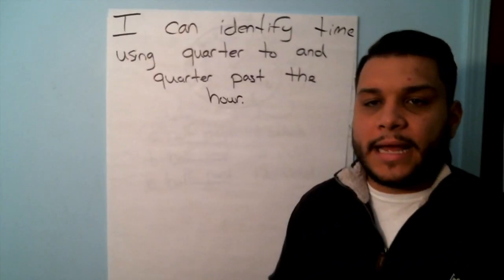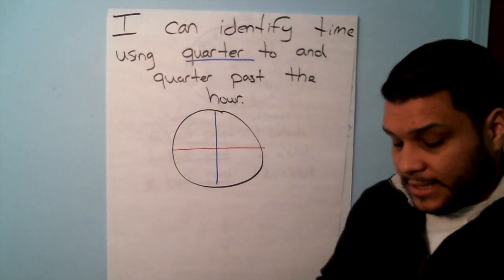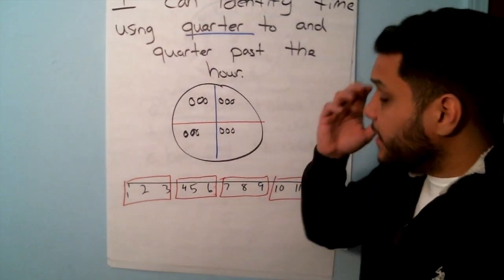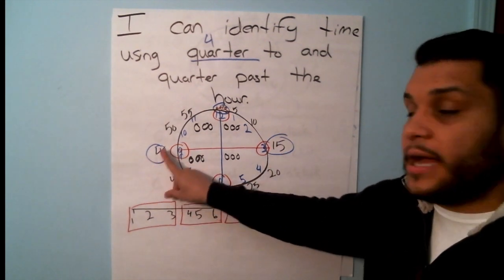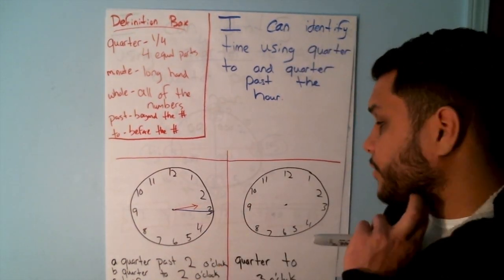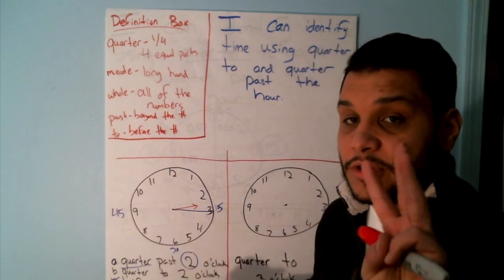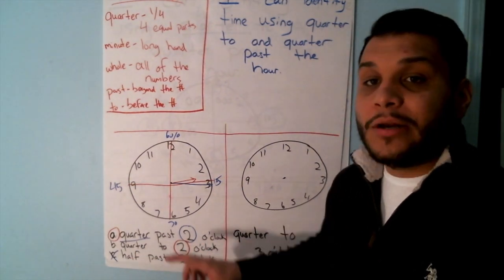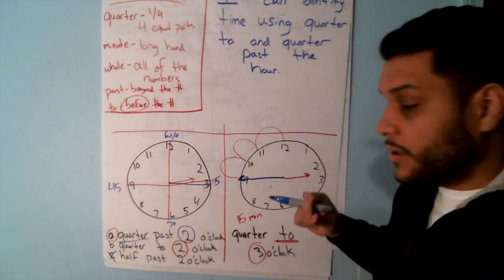4-7 Tuesday math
This video is about 4-7 Tuesday math